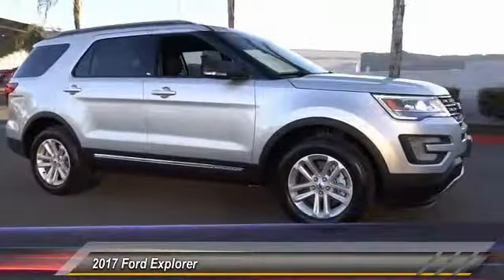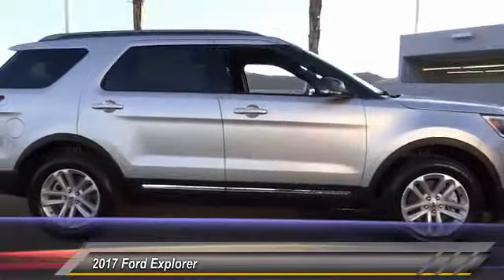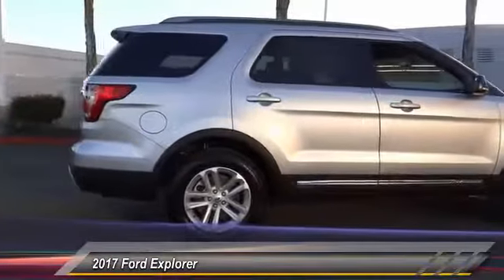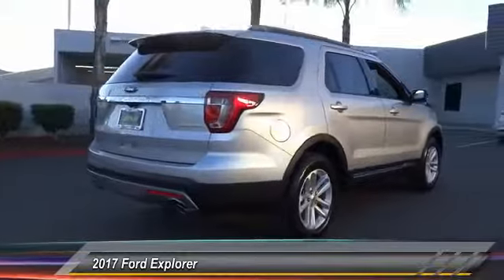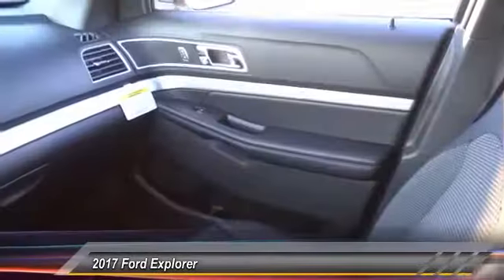2017 Ford Explorer TEMECULA BEAUMONT MENIFEE PERRIS LAKE ELSINORE MURRIETA R171128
2017 Ford Explorer XLT FWD

26895 Ynez Rd.

GOSCH FORD TEMECULA PROUDLY SERVING TEMECULA, BEAUMONT, MENIFEE, PERRIS, LAKE ELSINORE, MURRIETA, AND SURROUNDING SOUTHERN CALIFORNIA LOCATIONS. THIS SILVER 2017 Ford EXPLORER IS EQUIPPED WITH A 2.3L I-4 Ecoboost Engine, AUTOMATIC TRANSMISSION, AND RECEIVES AN ESTIMATED 17 City/24 Hwy MPG. GOSCH FORD TEMECULA 26895 YNEZ RD. TEMECULA CA 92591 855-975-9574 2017 Ford EXPLORER XLT FWD Stock #: R171128 | VIN: 1FM5K7DH8HGC09915 | 2017 Ford Explorer XLT FWD Gosch Ford Temecula